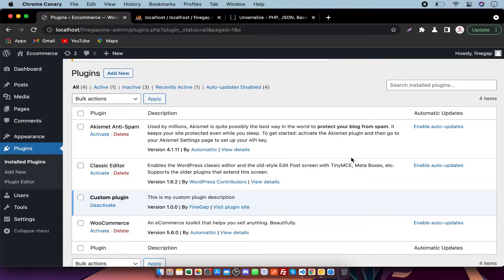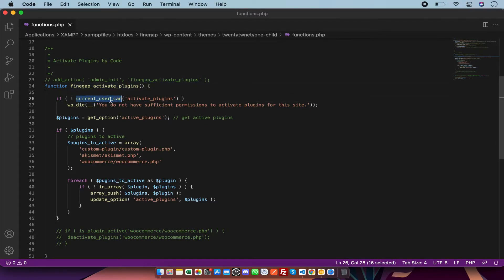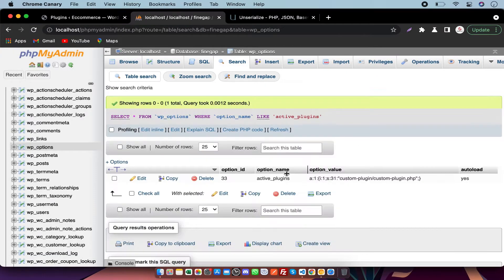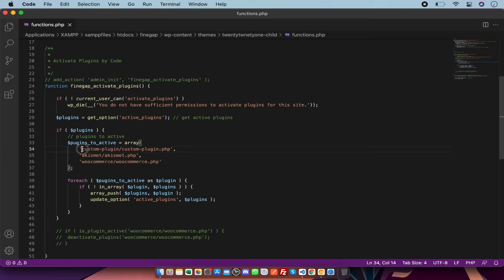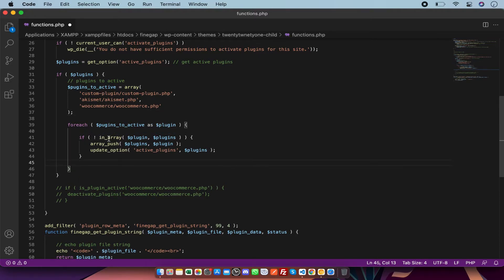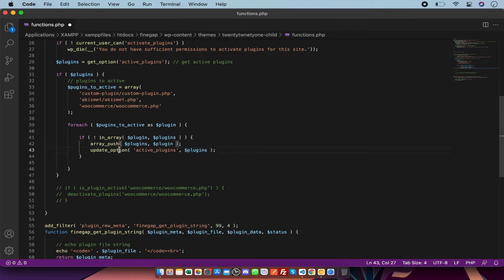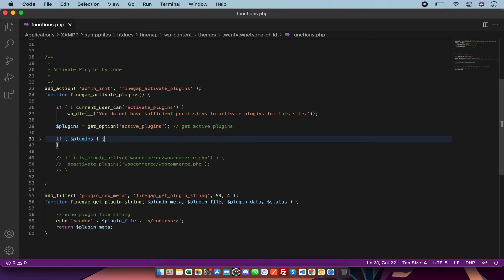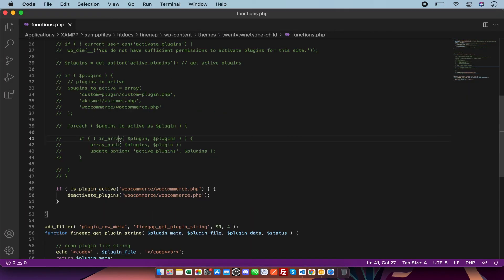How to Activate and Deactivate WordPress Plugins Programmatically